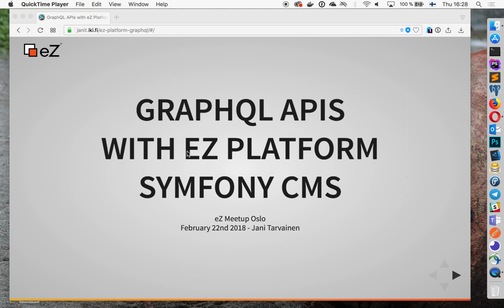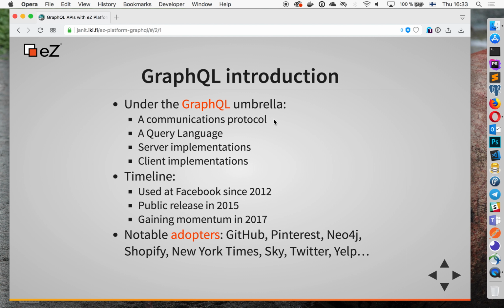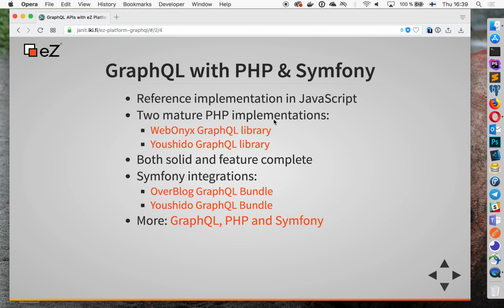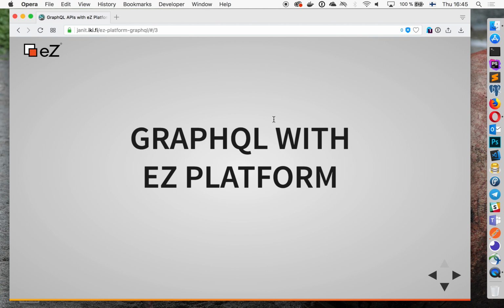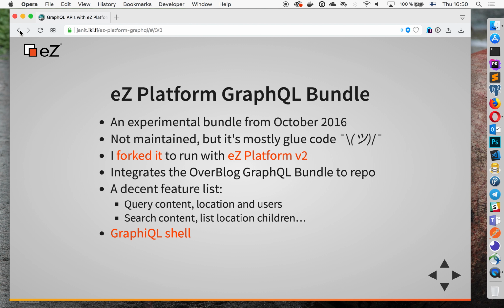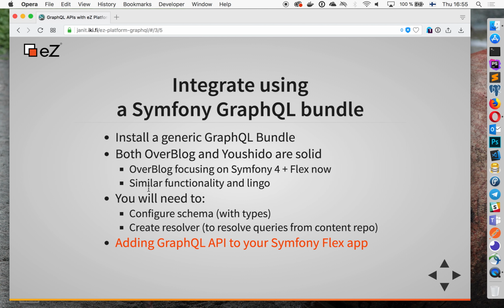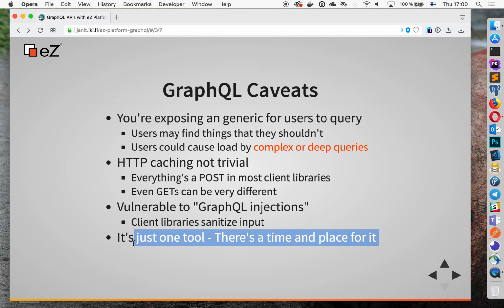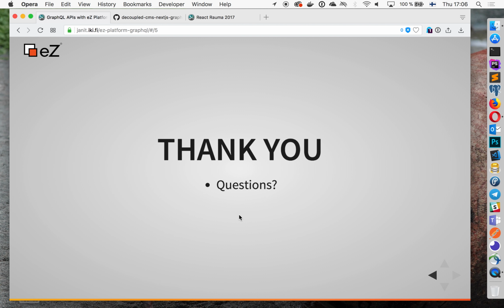GraphQL APIs is with eZ Platform, a Symfony CMS (Oslo eZ Meetup 22/2/2018)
GraphQL has gained traction as a good solution for building APIs of all kind. It is especially developer friendly for building decoupled sites. The technology originates from Facebook, but is now an open standard that has multiple implementations in different languages.

These slides describes the current state of GraphQL and eZ Platform, an enterprise grade Content Management System (CMS) , and what approaches are available for developers looking to use the powerful content management platform with the agile API format provided by the GraphQL specification.